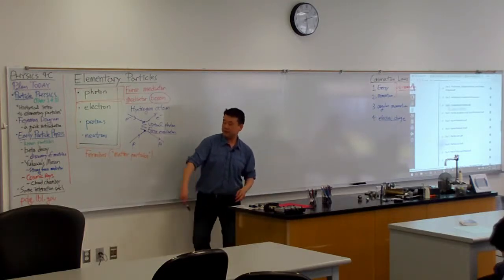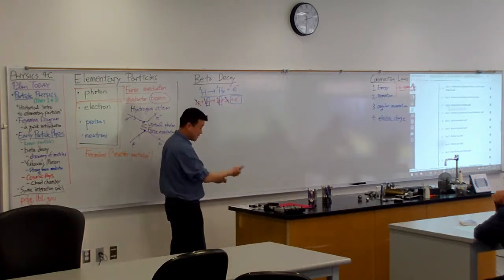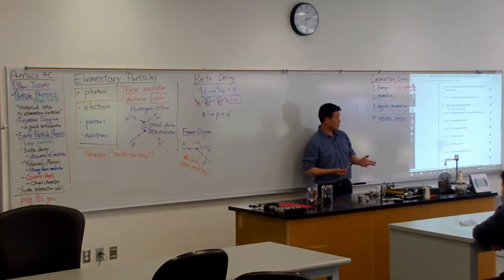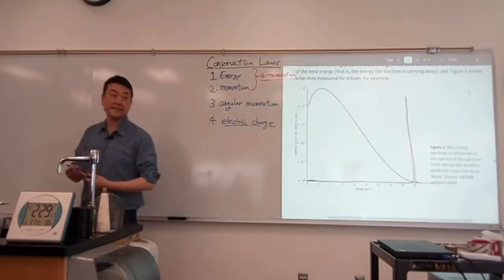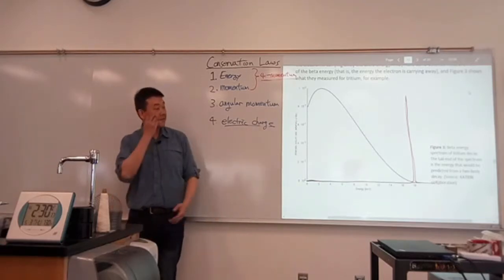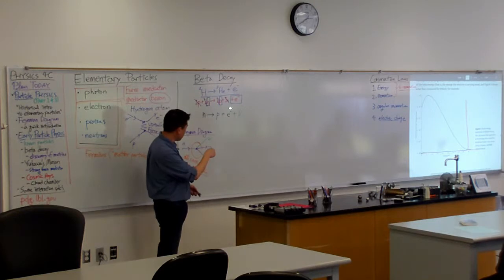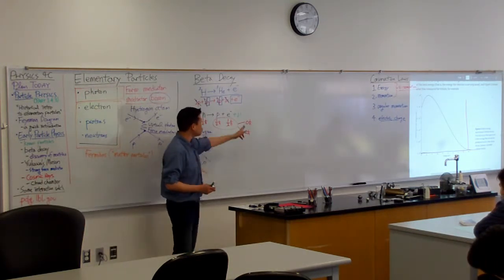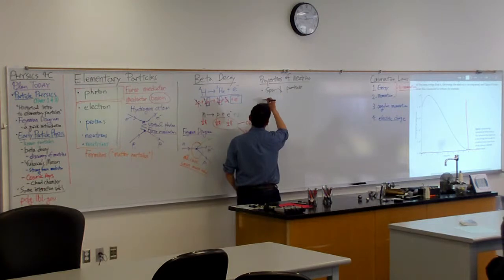Physics 4C - Elementary Particles - Beta Decay (Discovery of Neutrino)